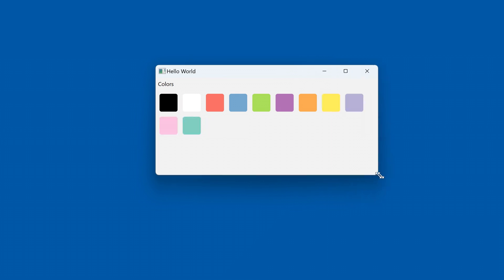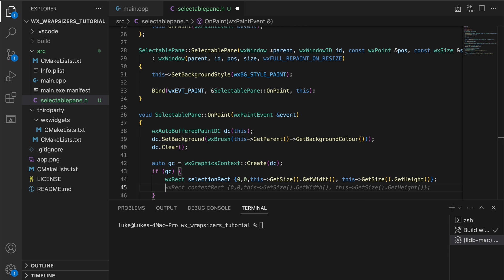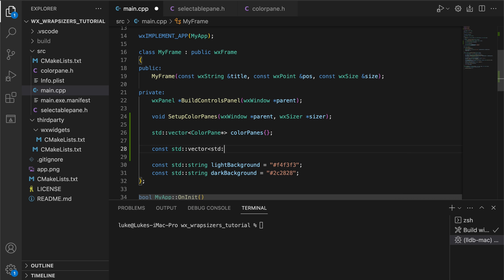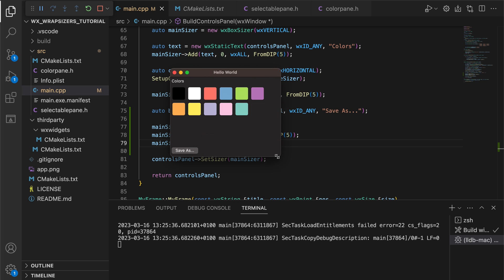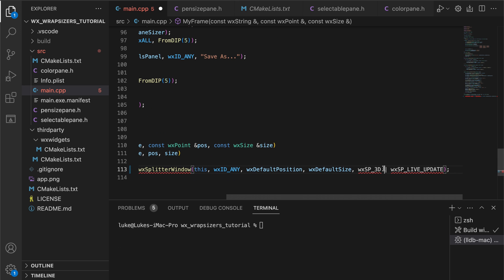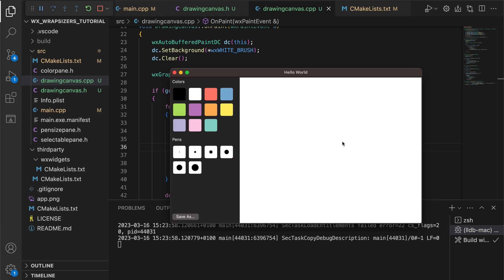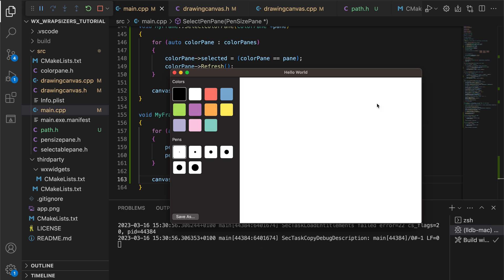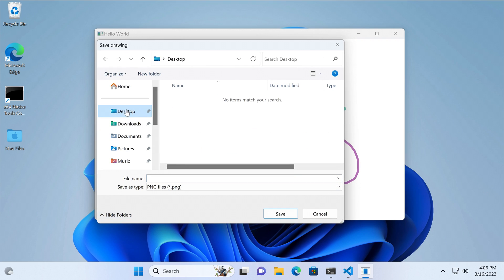How to Build an Interactive Paint App in MINUTES - With C++ and WxWidgets!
Simplify your UI design with Wrap Sizers and Spacers. See how to build a colorful Paint App in C++ from scratch and run it on Windows, Mac, and Linux.

0:00 What are Wrap Sizers and Spacers in UI Design?
0:45 Coding the Color Panes
3:56 wxBoxSizer vs wxWrapSizer
5:13 Spacers
6:37 Implementing different Pen Sizes for the Paint App
8:08 Movable Splitters
8:58 Simple Drawing Canvas
10:20 Connecting the Canvas to the Colors and Pen Sizes Panel
12:40 Exporting the wxGraphicsContext drawing to a PNG File